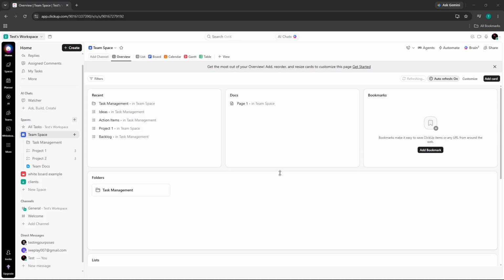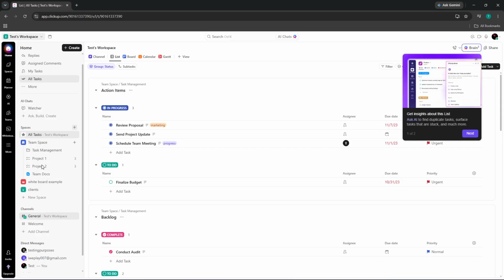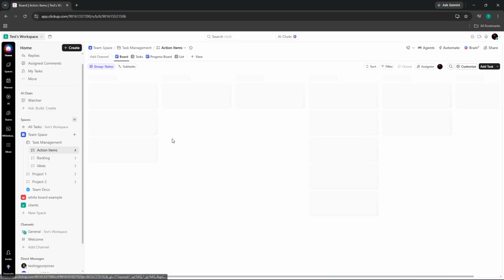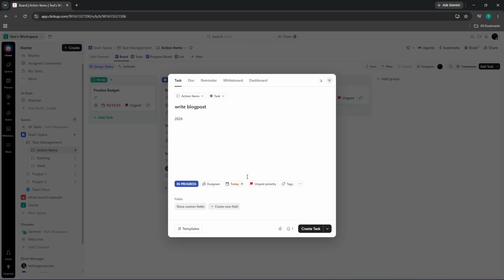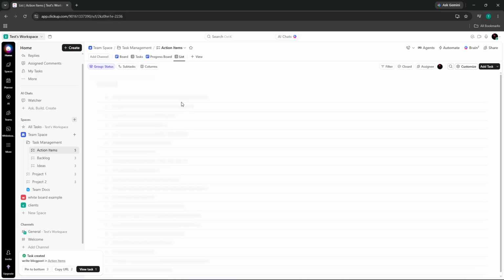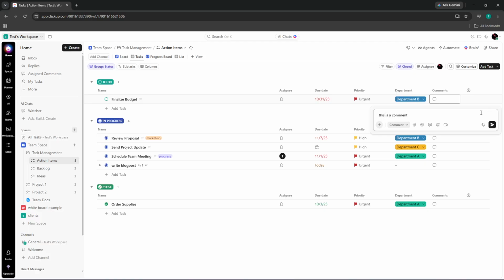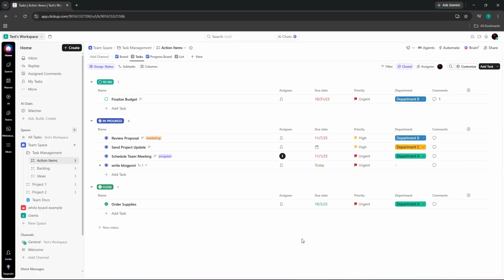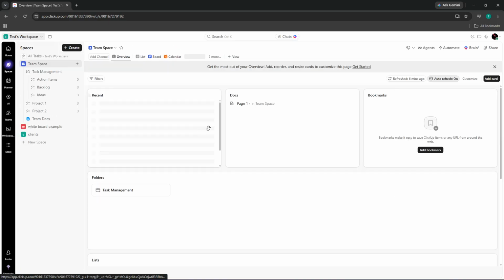Use ClickUp As A Beginner [Quick Start]